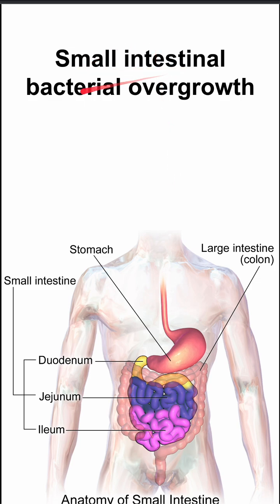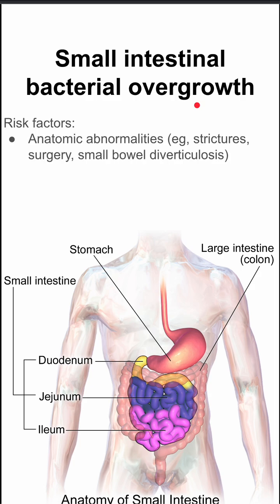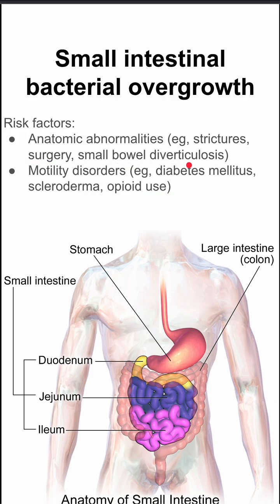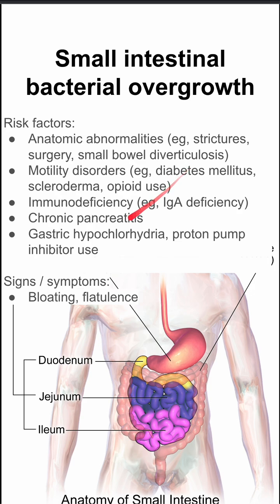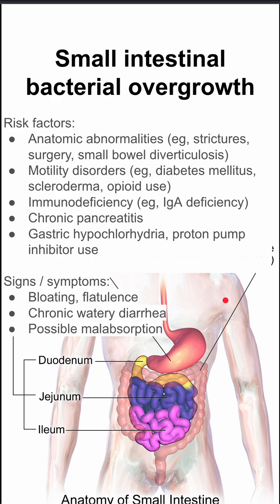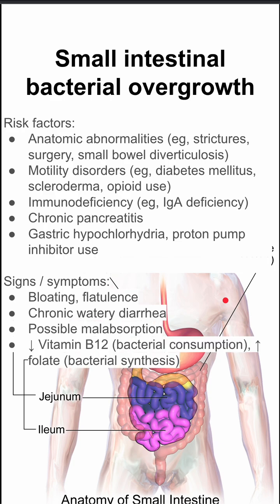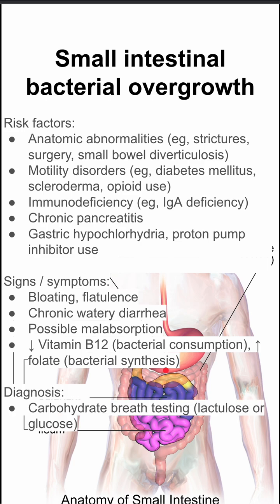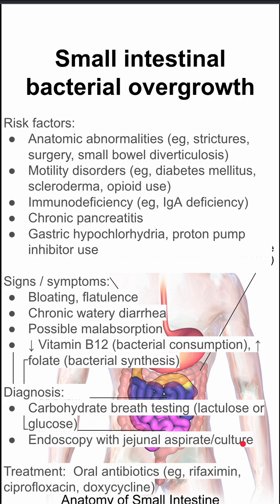Small intestinal bacterial overgrowth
Risk factors:
Anatomic abnormalities (eg, strictures, surgery, small bowel diverticulosis)
Motility disorders (eg, diabetes mellitus, scleroderma, opioid use)
Immunodeficiency (eg, IgA deficiency)
Chronic pancreatitis
Gastric hypochlorhydria, proton pump inhibitor use

Signs / symptoms:
Bloating, flatulence
Chronic watery diarrhea
Possible malabsorption
↓ Vitamin B12 (bacterial consumption), ↑ folate (bacterial synthesis)

Diagnosis:
Carbohydrate breath testing (lactulose or glucose)
Endoscopy with jejunal aspirate/culture

Treatment:  Oral antibiotics (eg, rifaximin, ciprofloxacin, doxycycline)